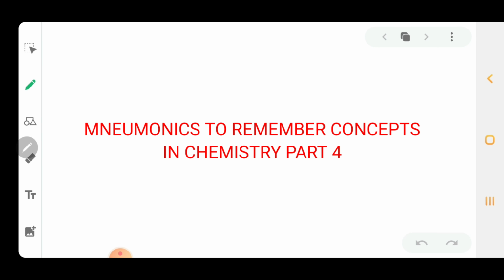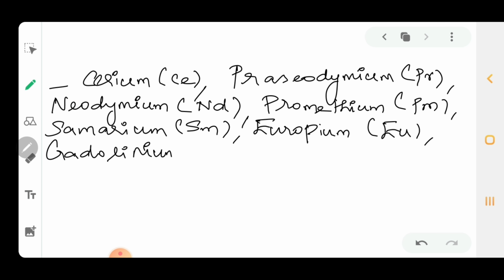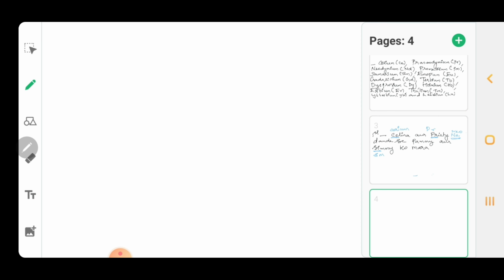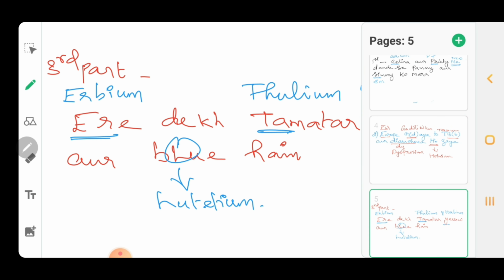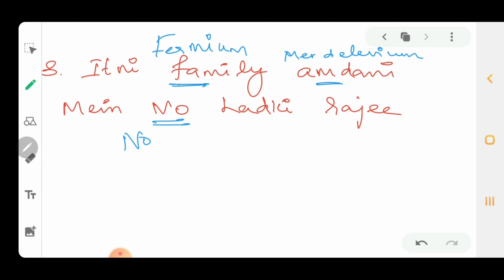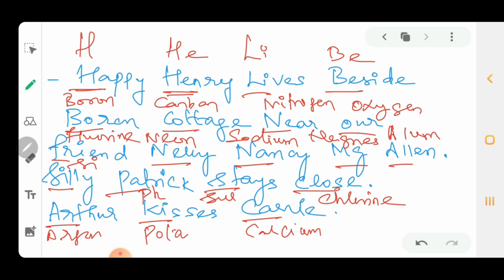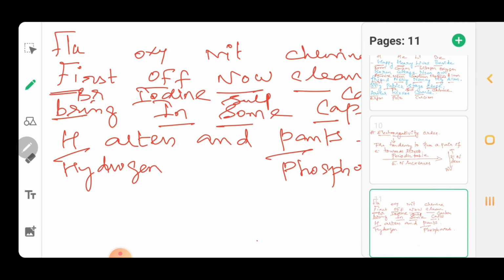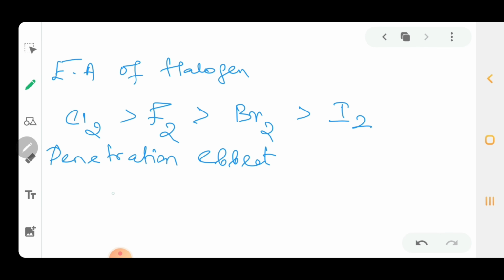MNEUMONICS TO REMEMBER CONCEPTS IN CHEMISTRY PART 4